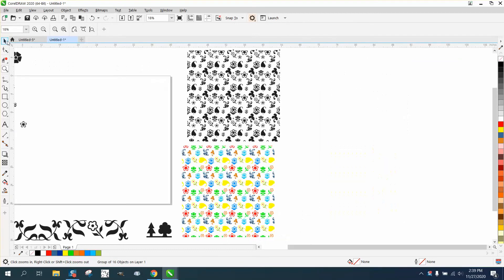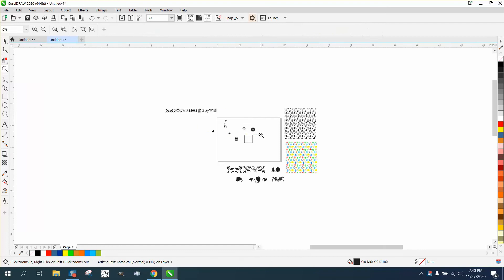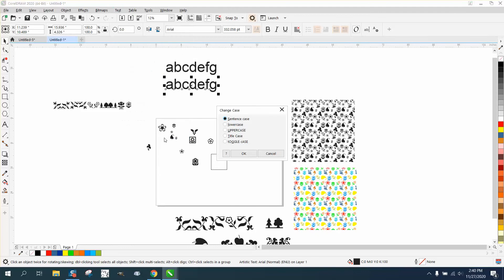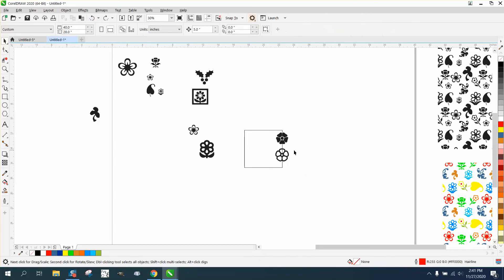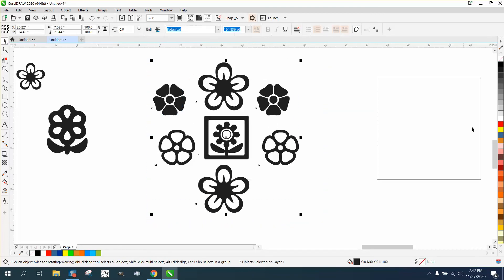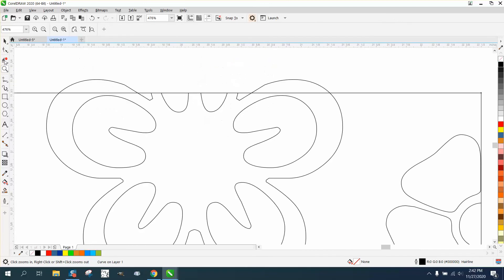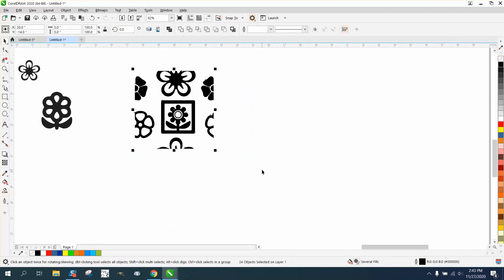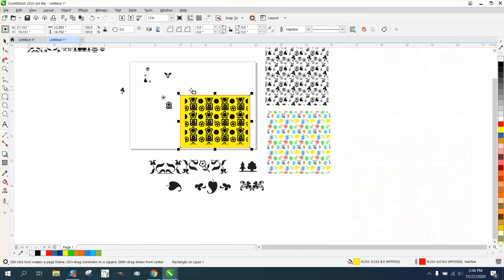Corel Draw Tips & Tricks Seamless Pattern Part 2 NO power Clip